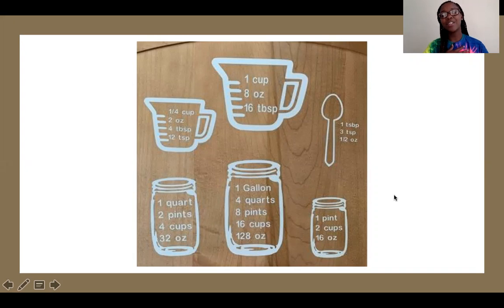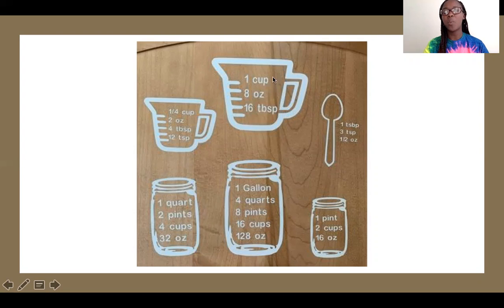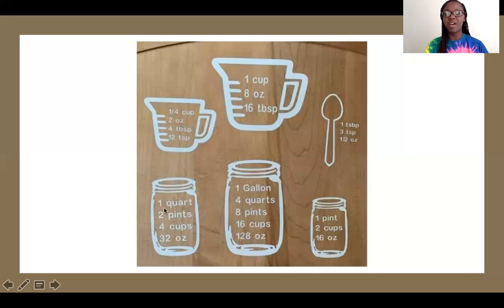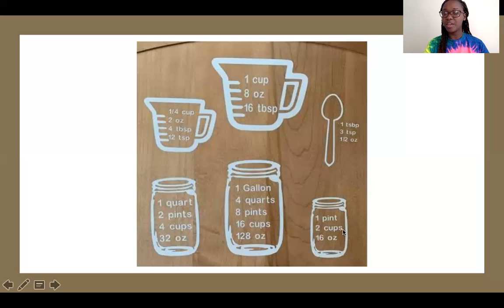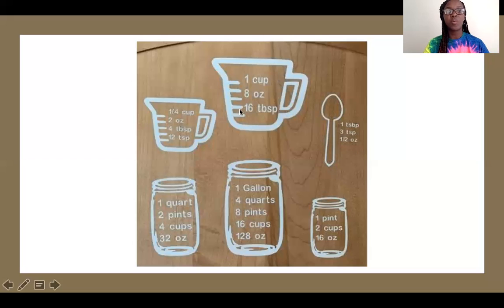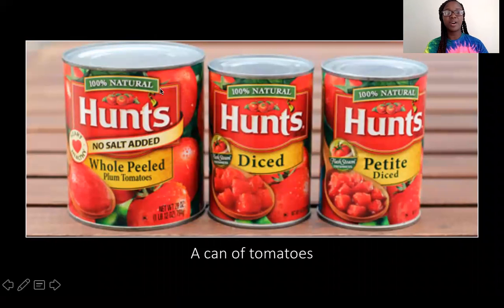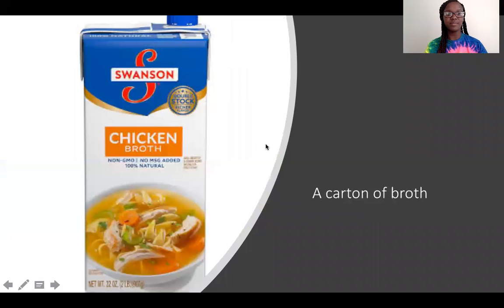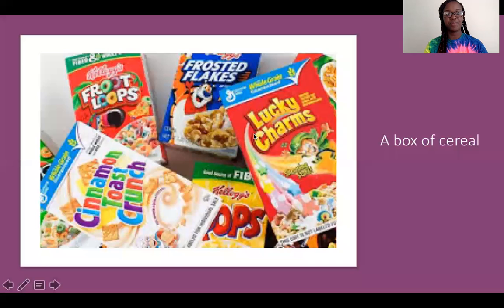Measurements - Packaging and Cooking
Vocabulary:
gallon
quart
cup
pint
tablespoon
teaspoon
ounces
packaging
bottle
can
jar
carton
box
peppers
mushrooms
onion
olive oil
chicken broth
pork
cow
boil
spaghetti
recipe
ingredients